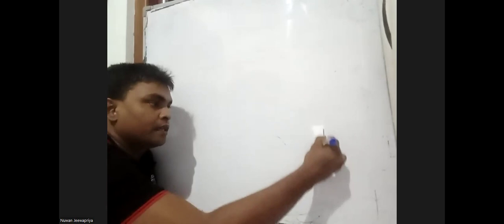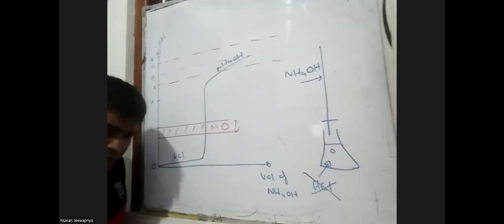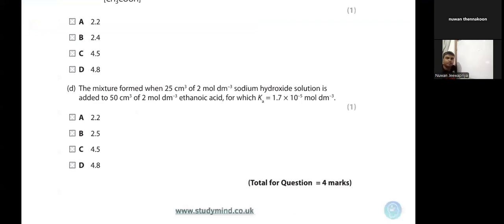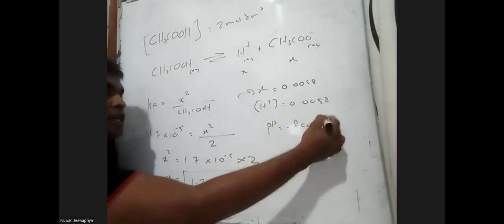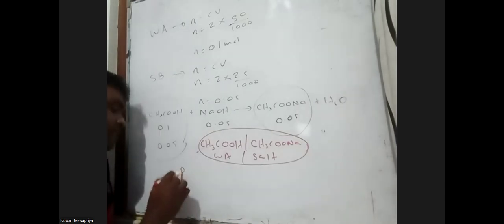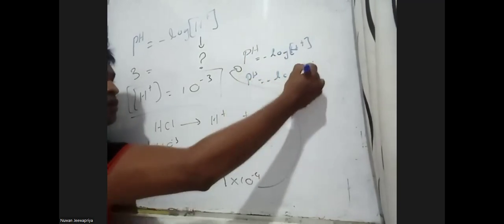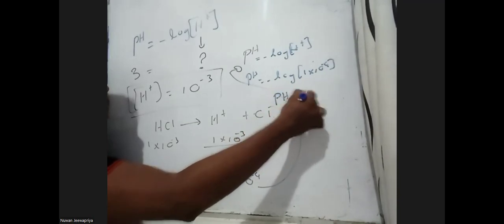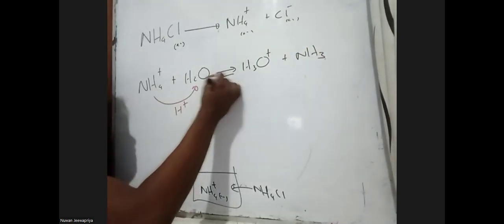pH Tute 03